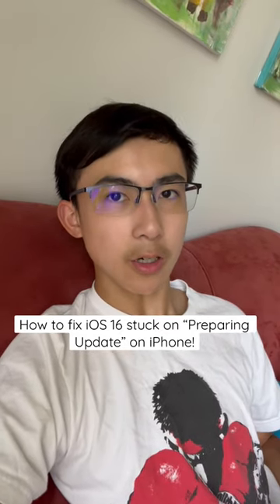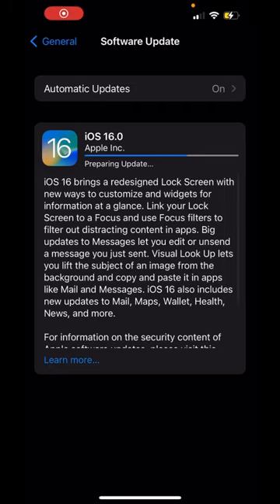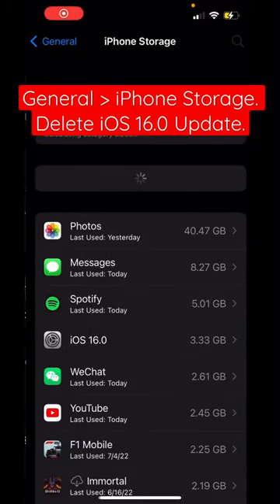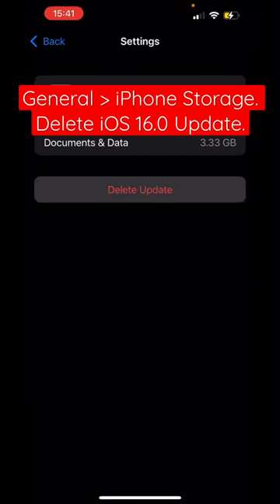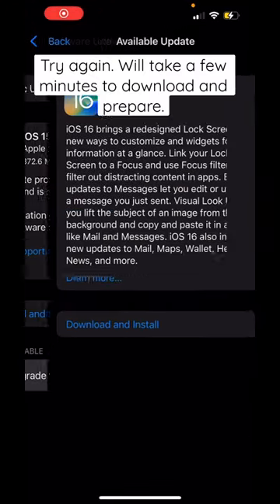How to fix iOS 16 stuck on “Preparing Update” on iPhone! 📱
iOS 16.0 just released a few hours ago! Unfortunately, some people are running into a problem where the  iOS 16 update is stuck on “Preparing Update…” To fix it, go to Settings, General, iPhone Storage. Then, scroll down to the iOS 16.0 update and click Delete Update. Go back to Software Update and try again.

Follow The Modern Lifestyle for more Apple tips and tricks in form!